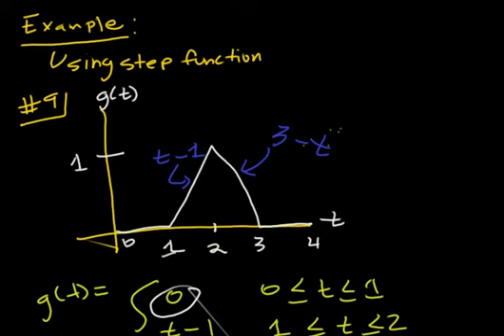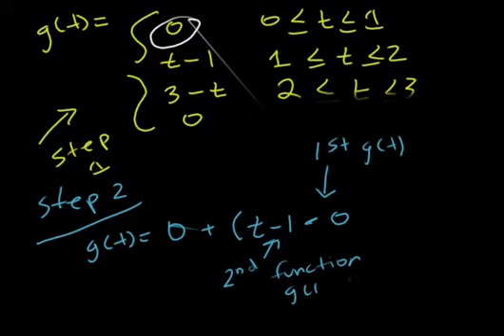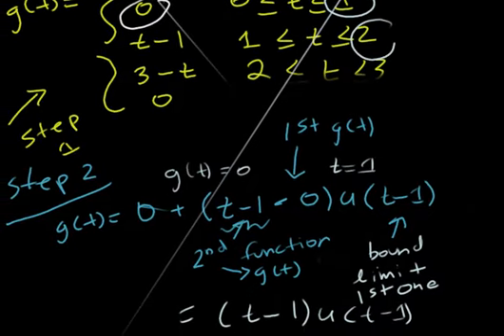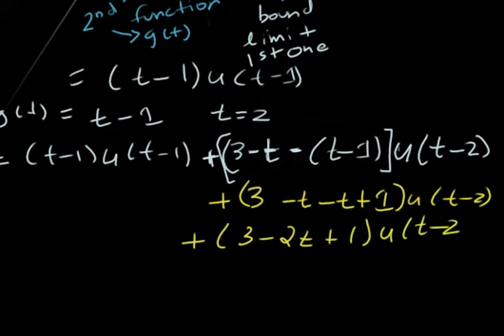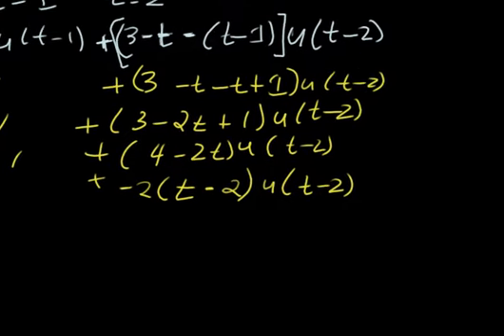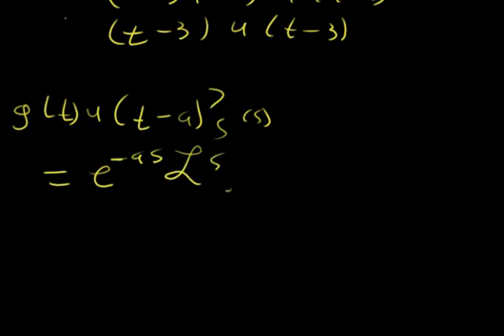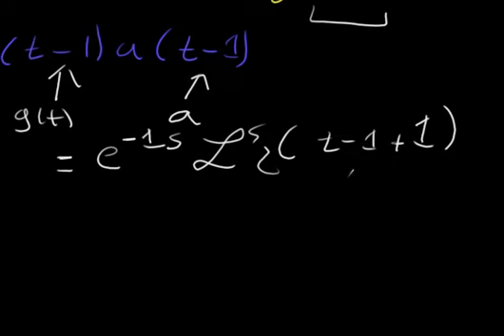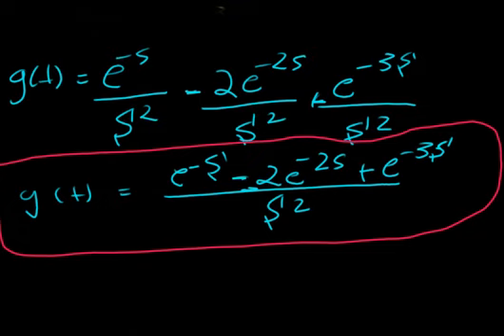Unit Step function Differential Equations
Unit step function problem